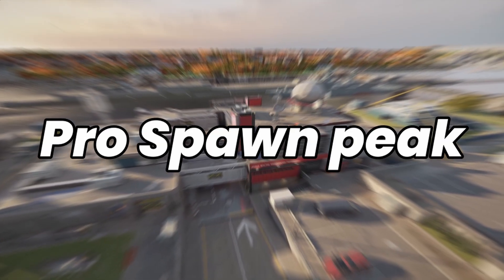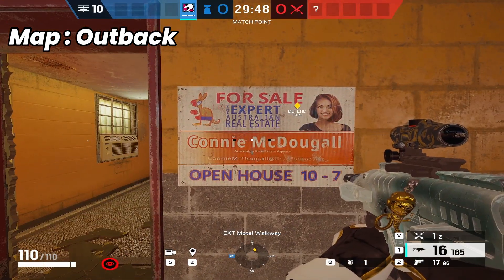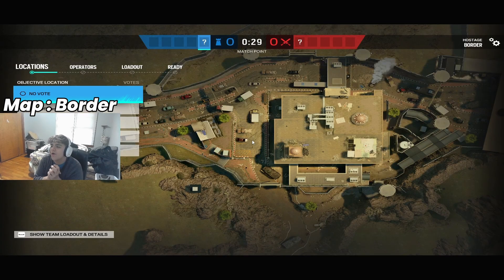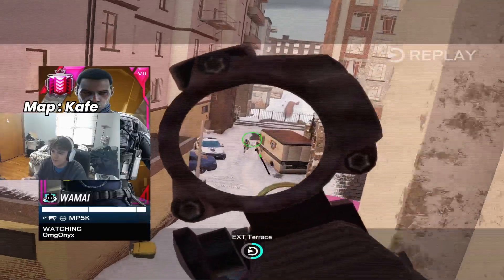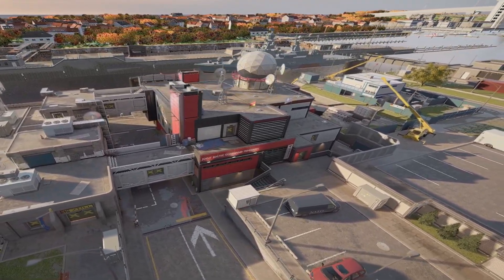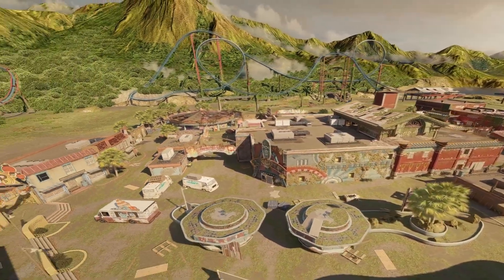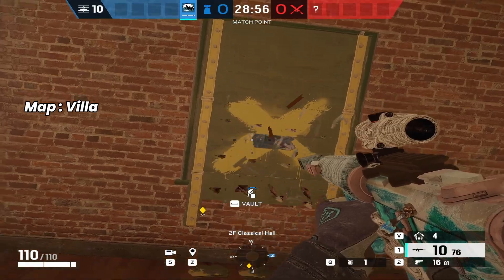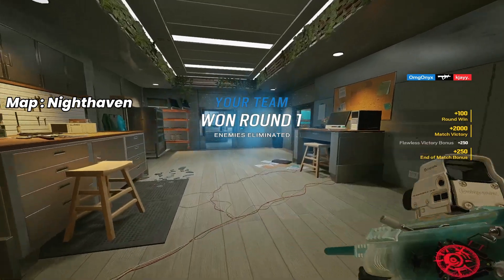1 Pro Spawn Peak From Every Map Pt.2